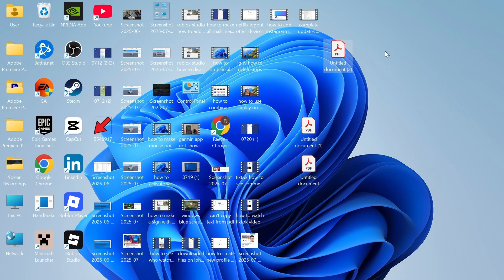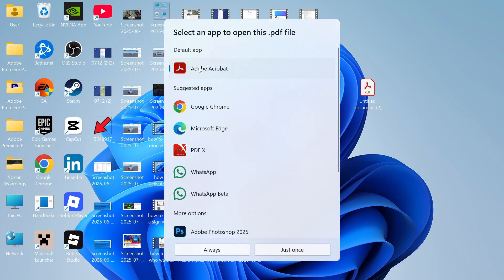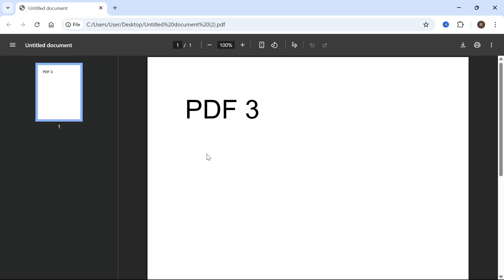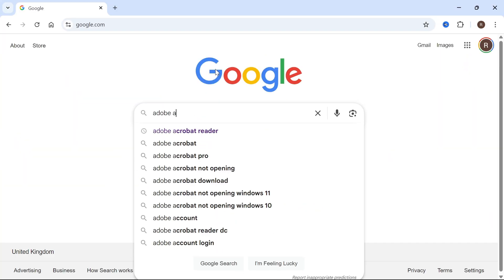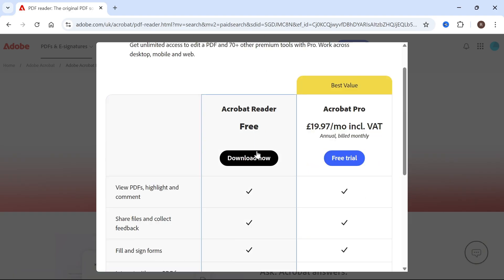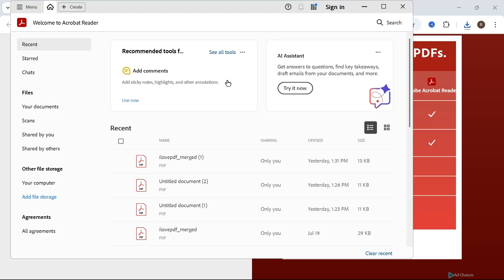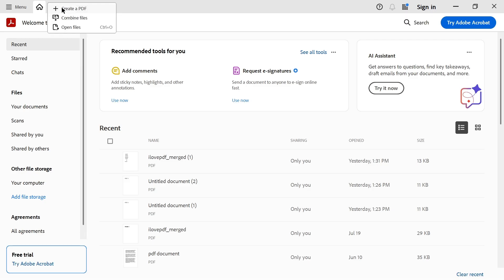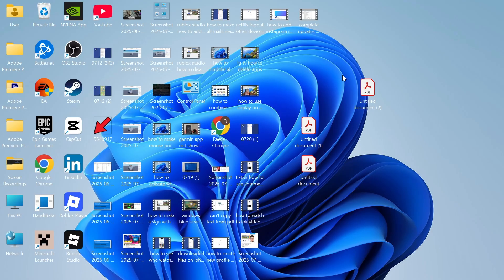How To Fix PDF File Not Opening in Windows 11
In this tutorial, we’ll help you fix the issue of PDFs not opening on Windows 11. Whether you're using Microsoft Edge, Adobe Reader, or another app, we cover default app settings and software fixes to get your PDFs working again.